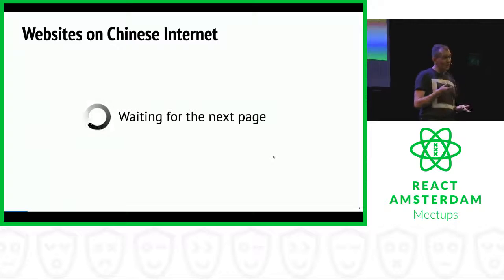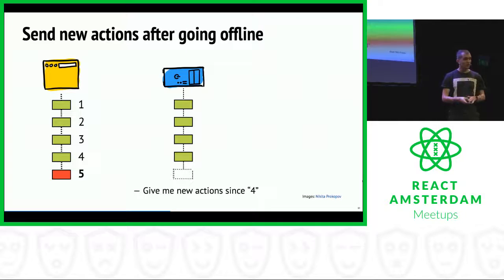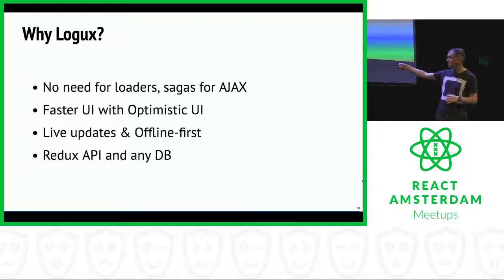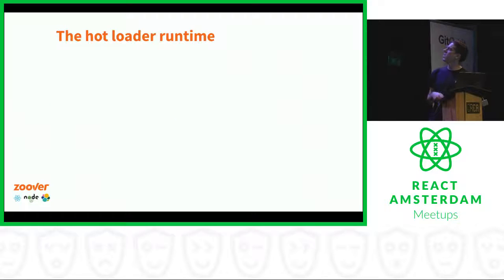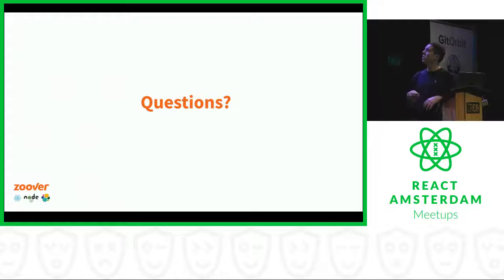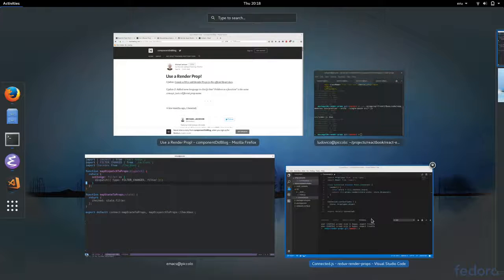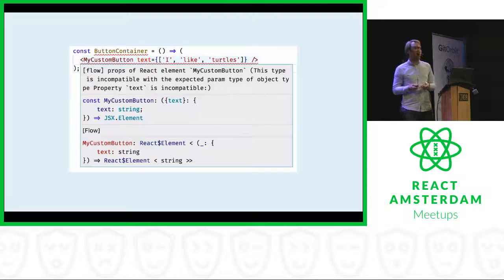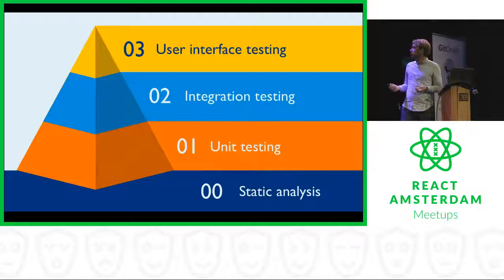React Amsterdam Meetup - October 2017: Cross-env Redux Actions and Webpack HMR Tricks 2019